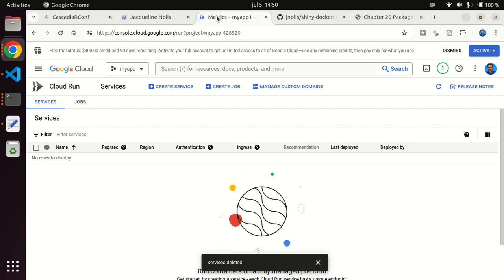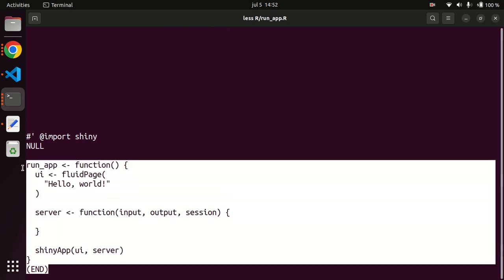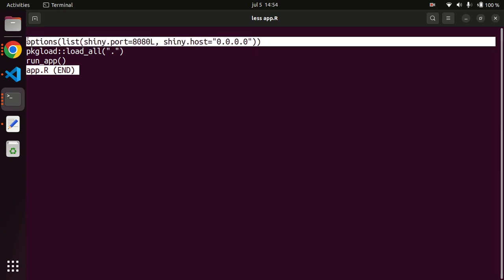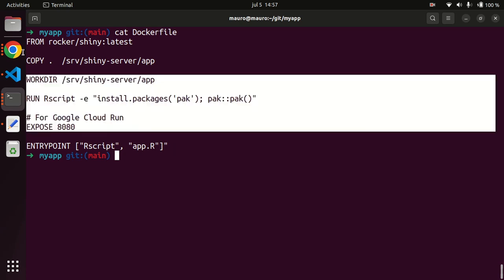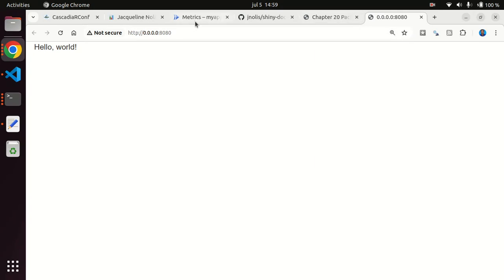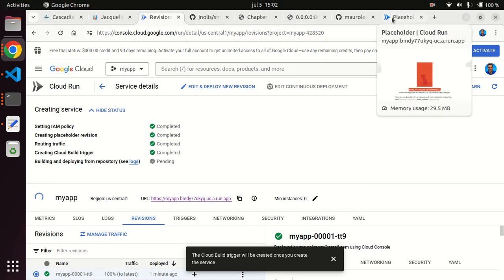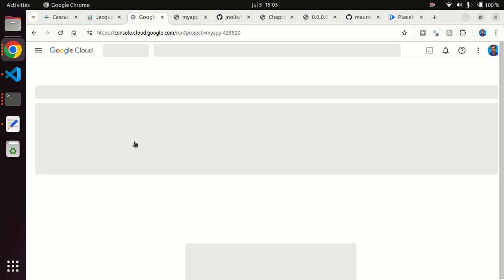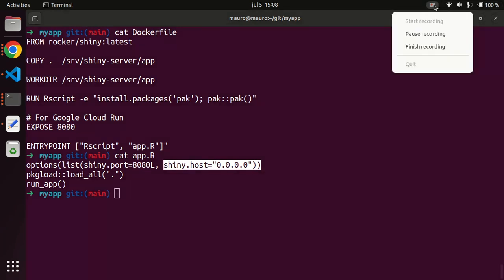Continuously build and deploy a shiny app on Google Cloud Run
Dockerfile

FROM rocker/shiny:latest

COPY .  /srv/shiny-server/app

WORKDIR /srv/shiny-server/app

RUN Rscript -e "install.packages('pak'); pak::pak()"

# For Google Cloud Run
EXPOSE 8080

ENTRYPOINT ["Rscript", "app.R"]"